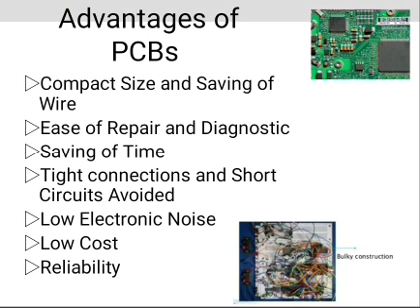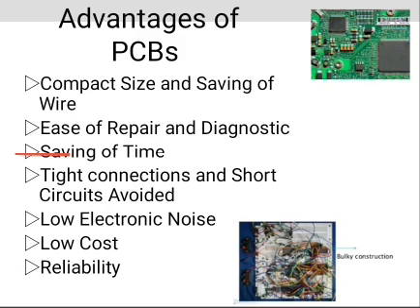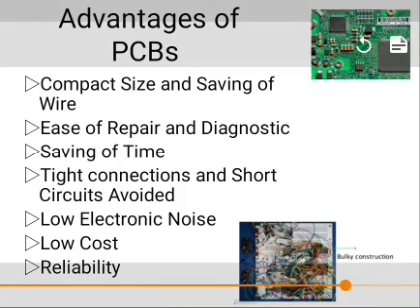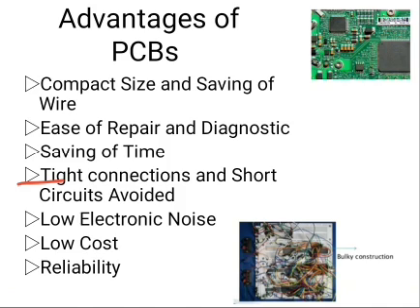Advantages of PCBs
PCB